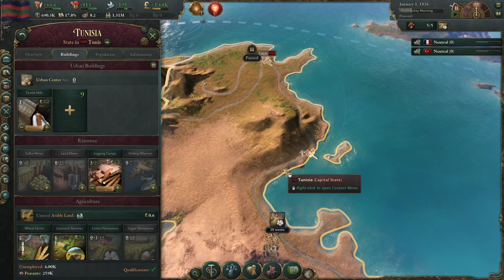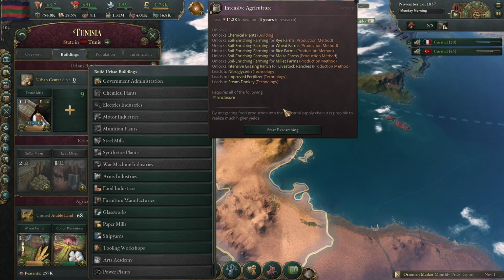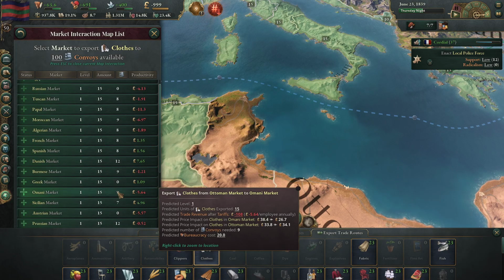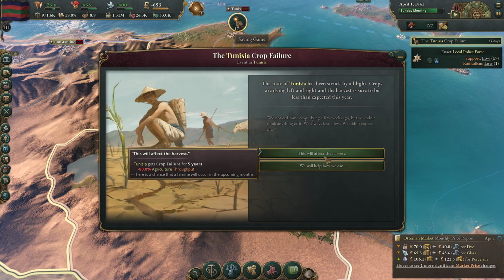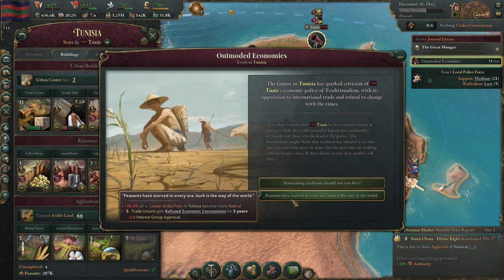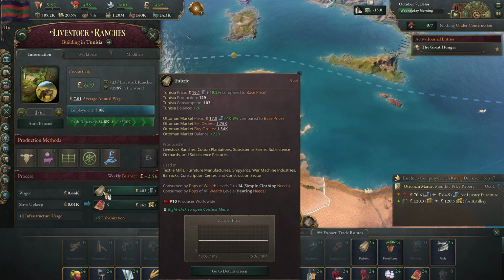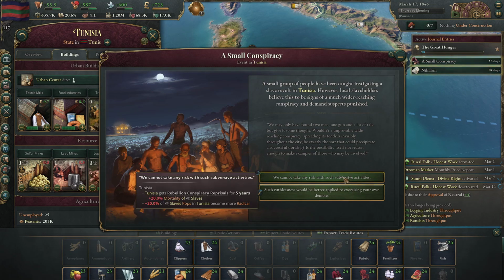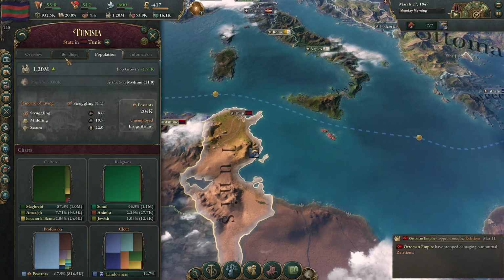Victoria 3 Tunisian Terror Ep1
Series where i figure out the game Victoria 3 post launch, either we will fail or be lucky enough to succeed. Watch to find out!